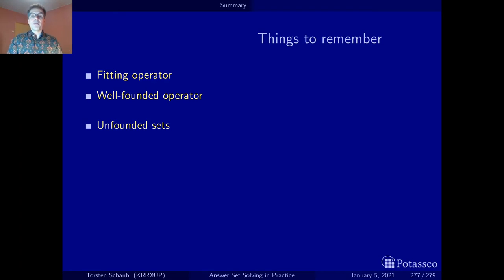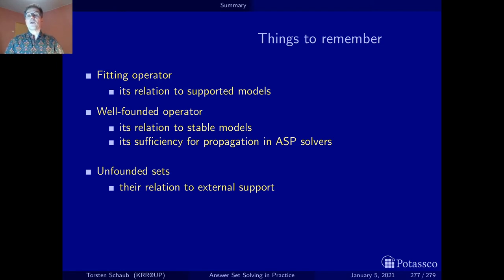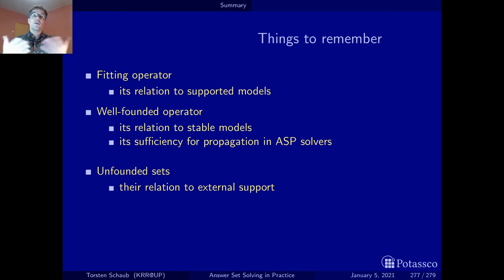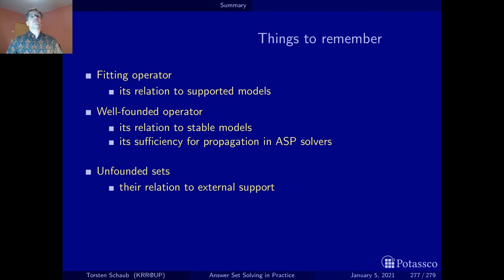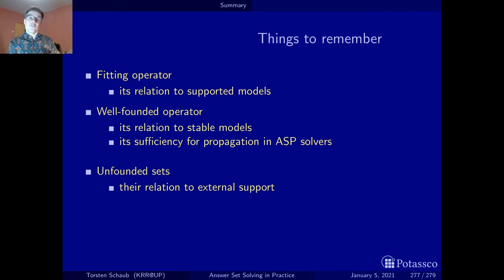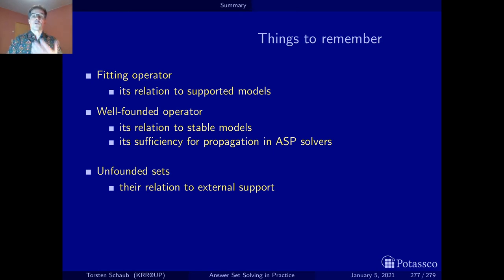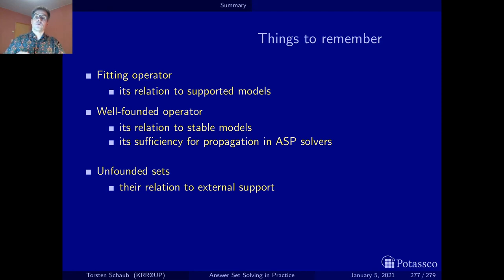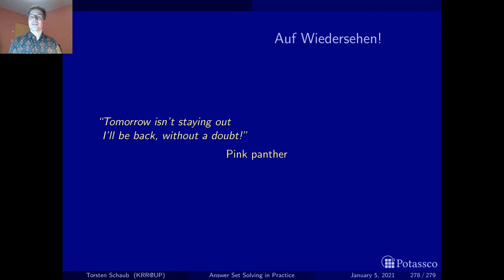Answer set solving in practice, operational characterization, summary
Wrapping up the part on operational characterizations